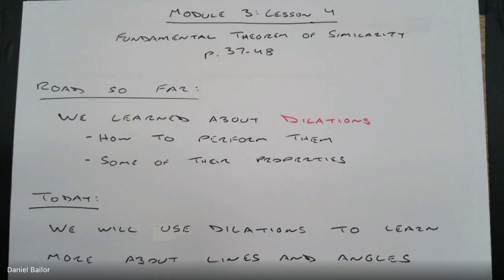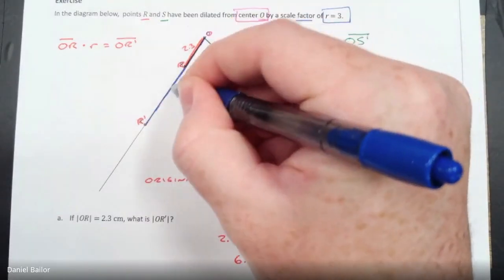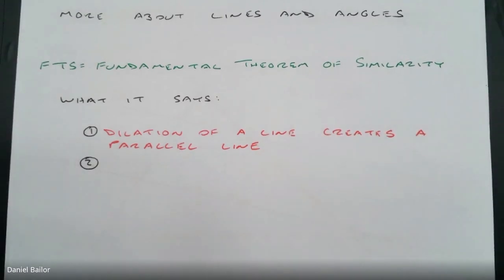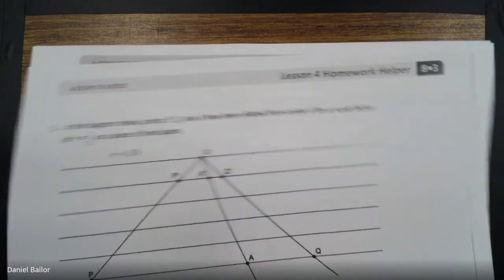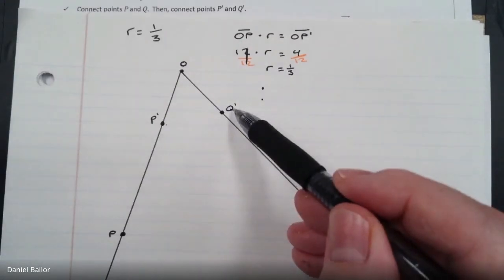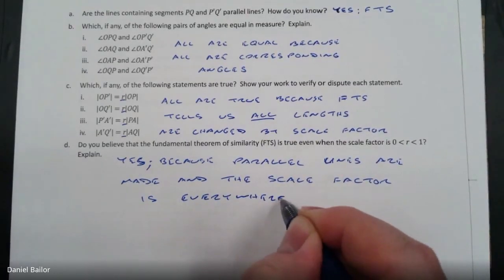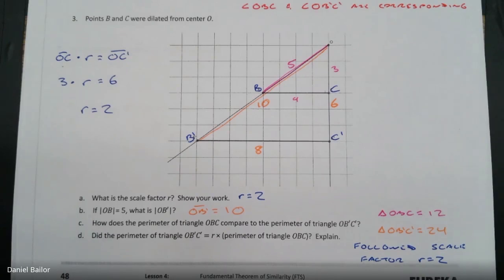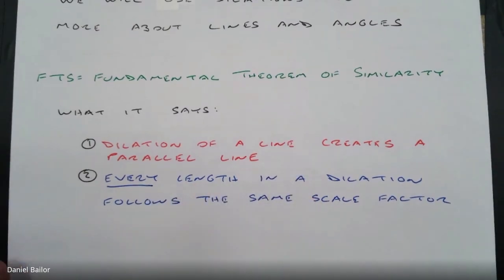8th Grade Eureka Math Module 3: Lesson 4 - FTS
8th Grade Eureka Math Module 3: Lesson 4 - FTS